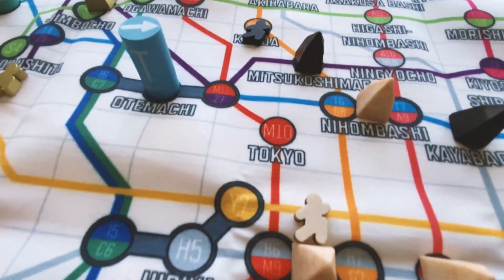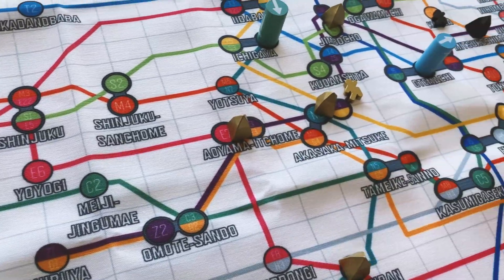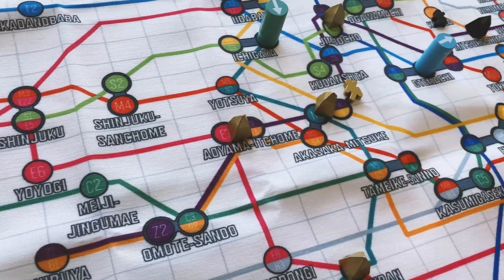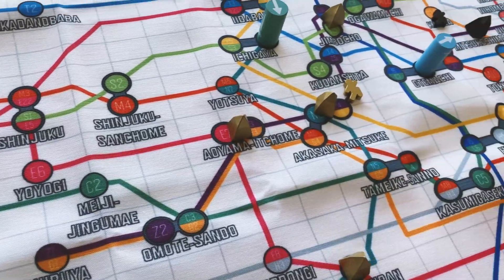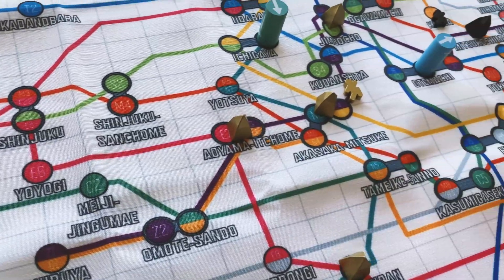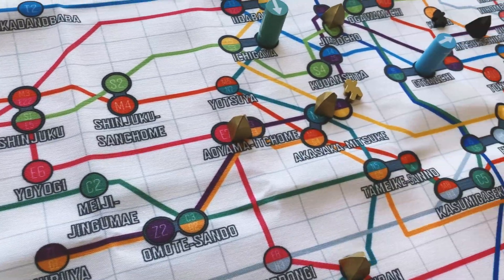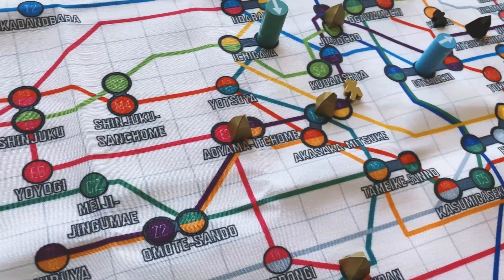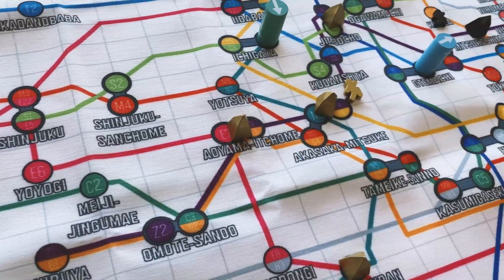TOKYO METRO how to play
A rules overview of TOKYO METRO, with explanations of every phase and action in the game.